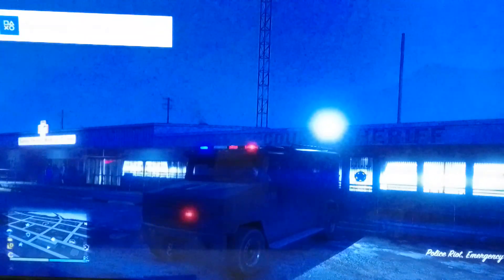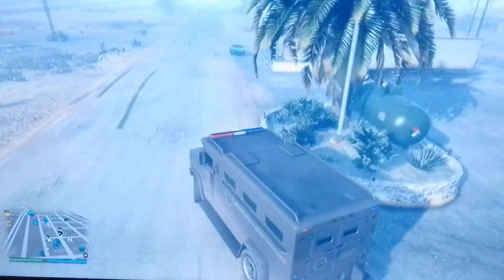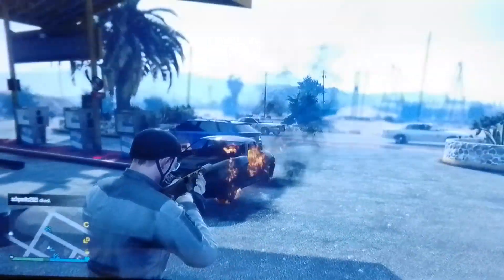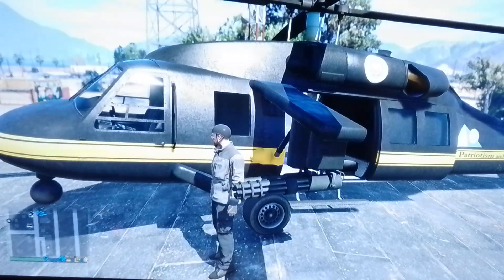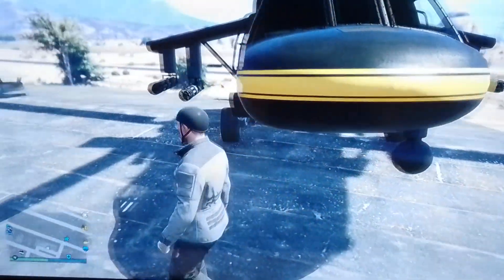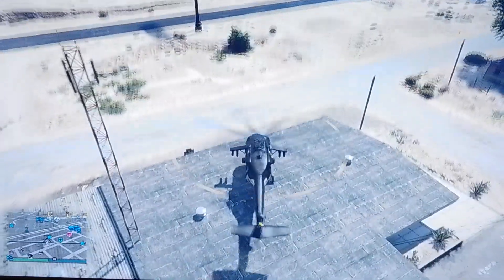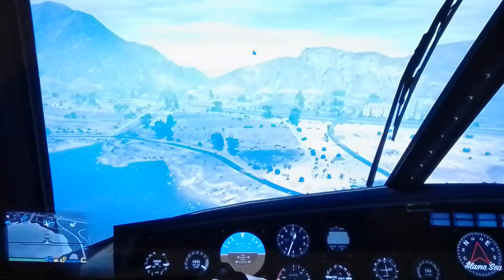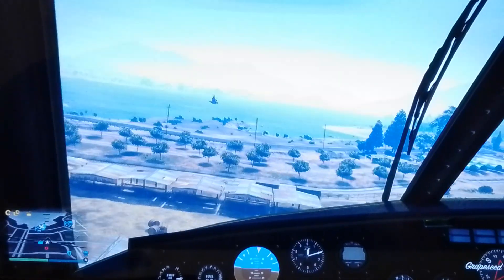S.W.A.T TEAM rp on gta5 online